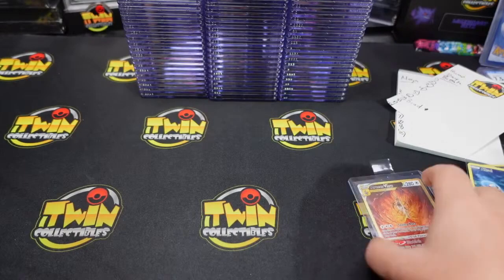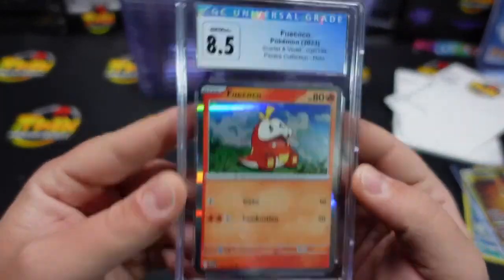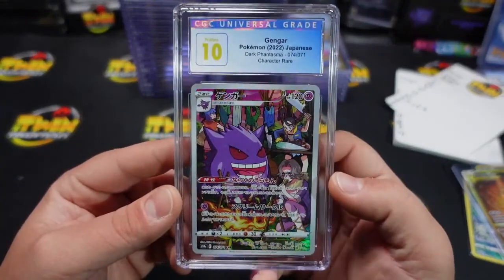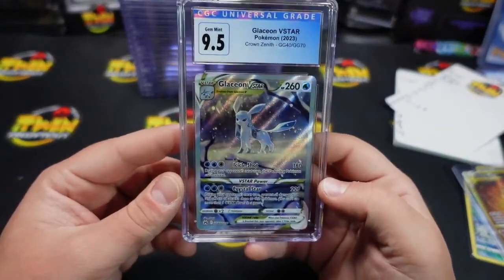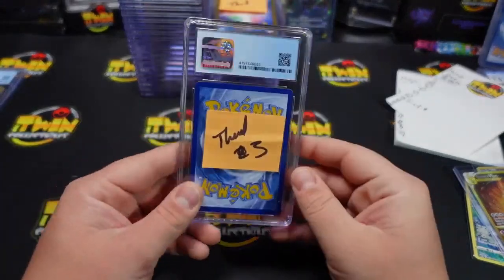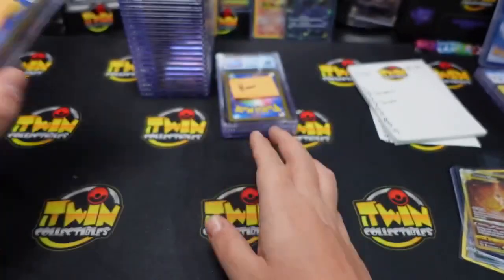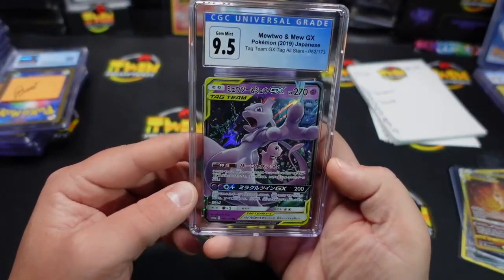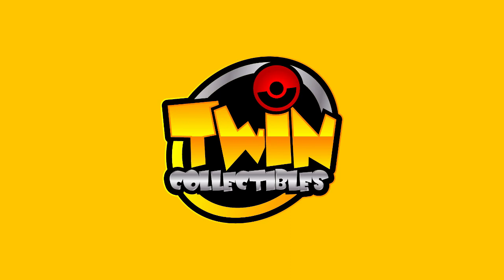Is CGC Still Worth It? - Pokemon & Star Wars Return